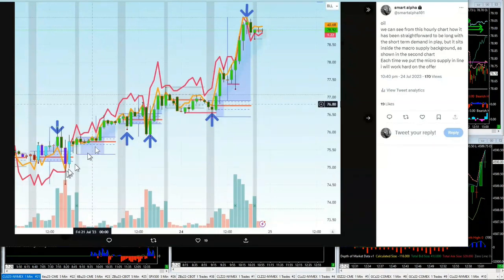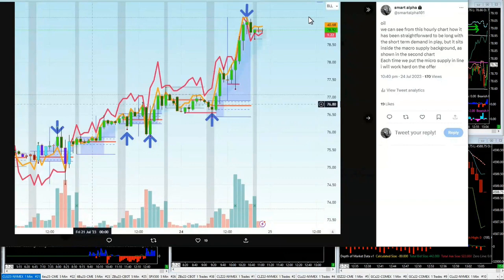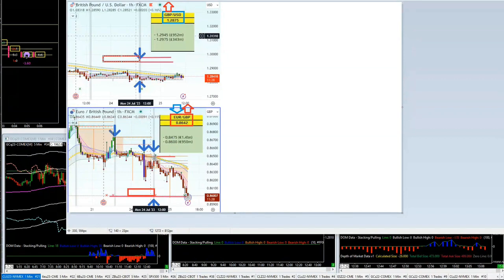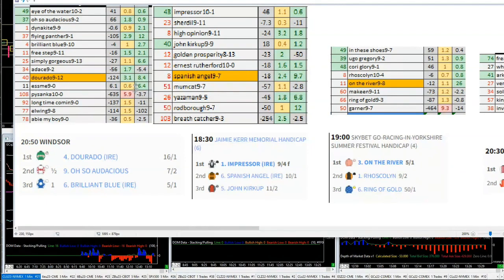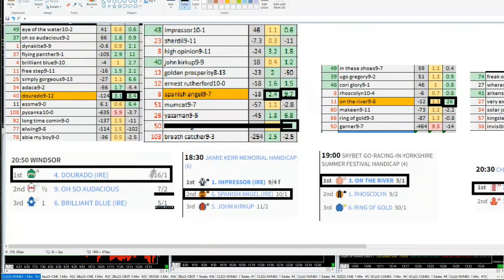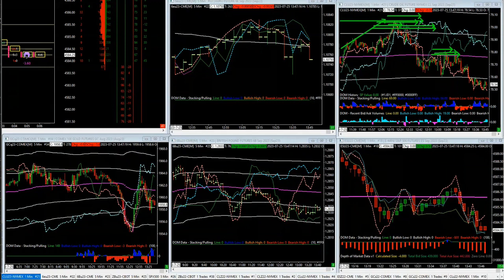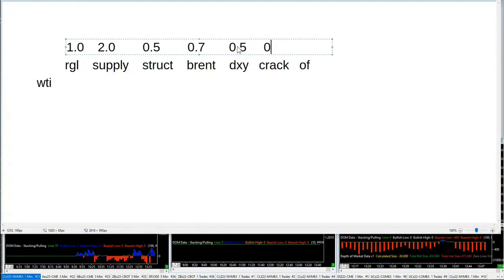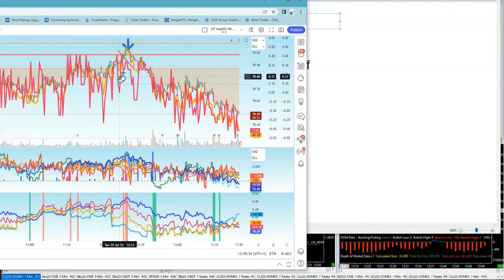New Big Board Indicator Supply & Demand Trades & Much More!